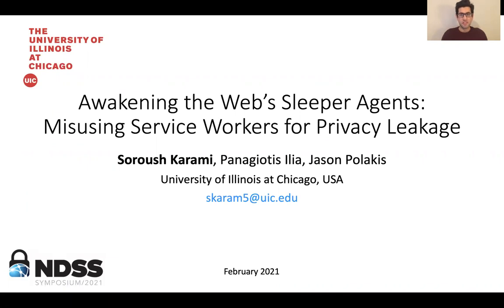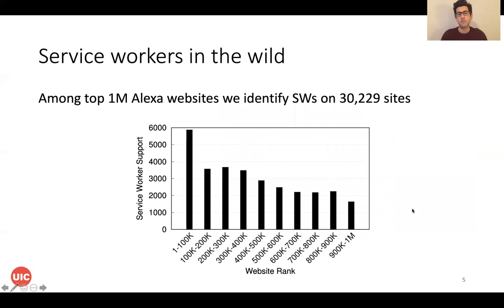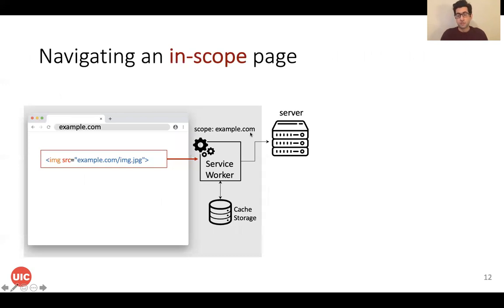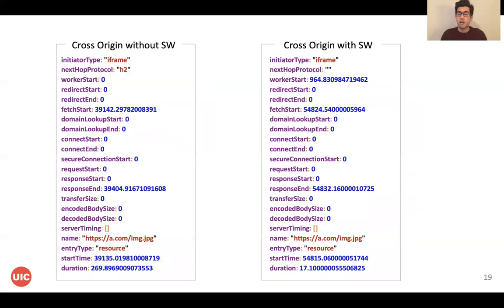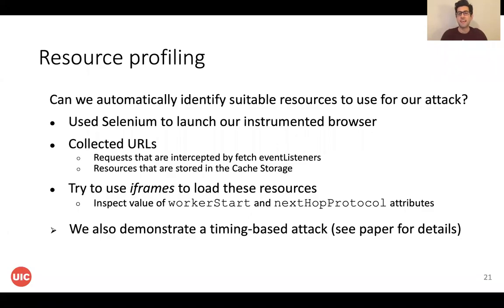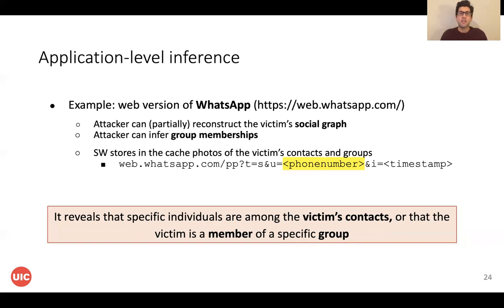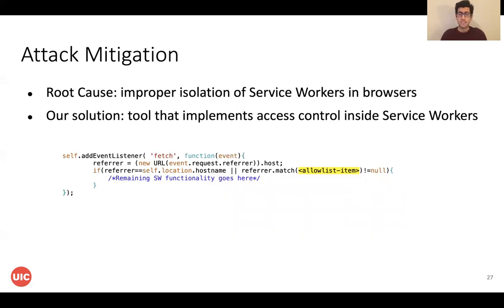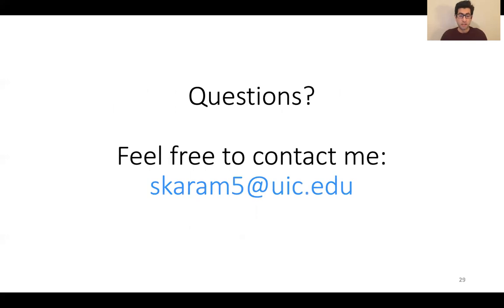NDSS 2021 Awakening the Web's Sleeper Agents: Misusing Service Workers for Privacy Leakage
SESSION 1C-2 Awakening the Web's Sleeper Agents: Misusing Service Workers for Privacy Leakage

Service workers are a powerful technology supported by all major modern browsers that can improve users' browsing experience by offering capabilities similar to those of native applications. While they are gaining significant traction in the developer community, they have not received much scrutiny from security researchers. In this paper, we explore the capabilities and inner workings of service workers and conduct the first comprehensive large-scale study of their API use in the wild. Subsequently, we show how attackers can exploit the strategic placement of service workers for history-sniffing in most major browsers, including Chrome and Firefox. We demonstrate two novel history-sniffing attacks that exploit the lack of appropriate isolation in these browsers, including a non-destructive cache-based version. Next, we present a series of use cases that illustrate how our techniques enable privacy-invasive attacks that can infer sensitive application-level information, such as a user's social graph. We have disclosed our techniques to all vulnerable vendors, prompting the Chromium team to explore a redesign of their site isolation mechanisms for defending against our attacks. We also propose a countermeasure that can be incorporated by websites to protect their users, and develop a tool that streamlines its deployment, thus facilitating adoption at a large scale. Overall, our work presents a cautionary tale on the severe risks of browsers deploying new features without an in-depth evaluation of their security and privacy implications.

SLIDES

AUTHORS
Soroush Karami (University of Illinois at Chicago), Panagiotis Ilia (University of Illinois at Chicago), Jason Polakis (University of Illinois at Chicago)